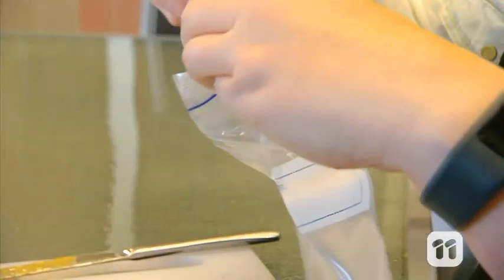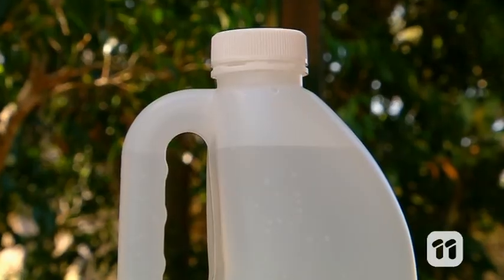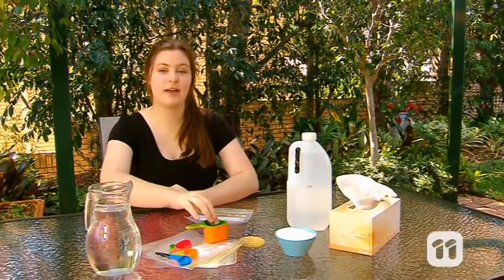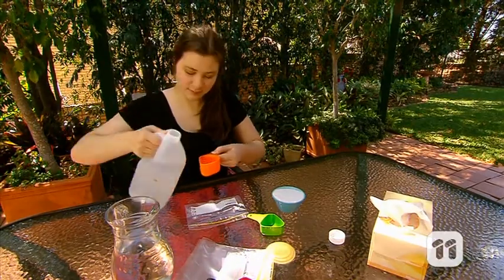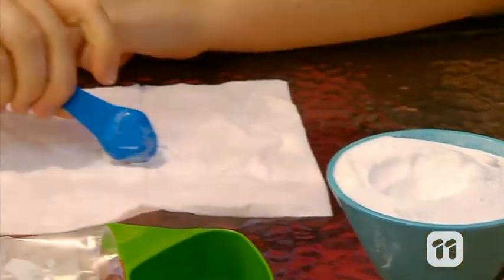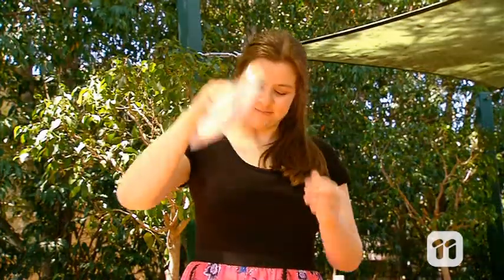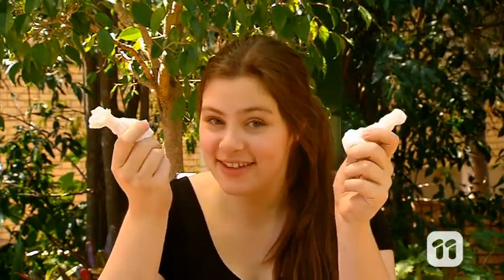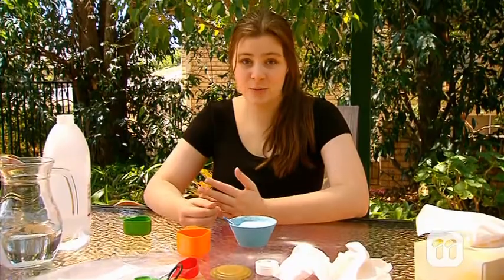DIY Science - Exploding Lunchbag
Learn how chemical reactions can have an explosive finish!